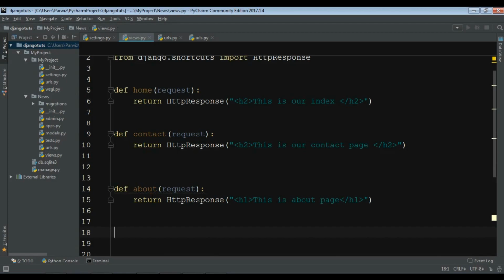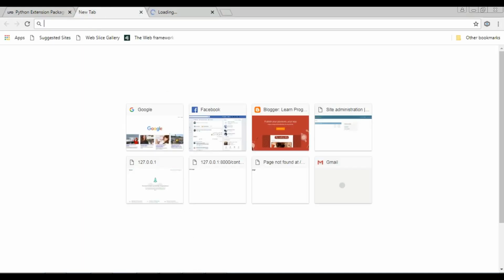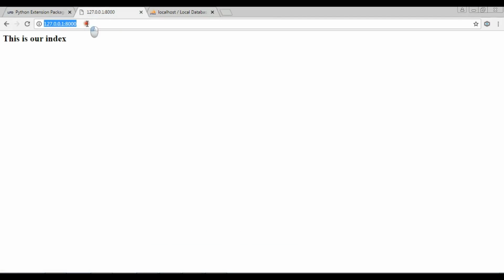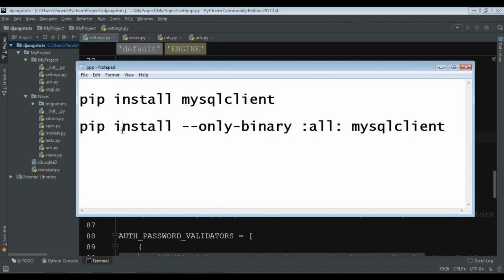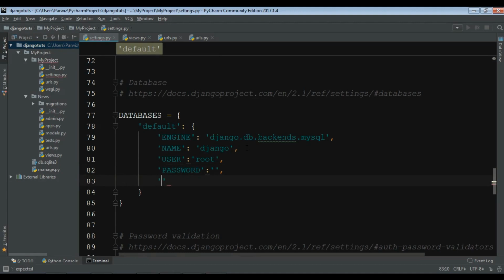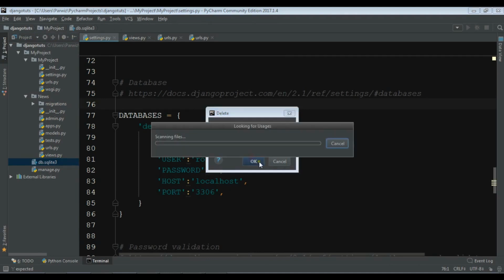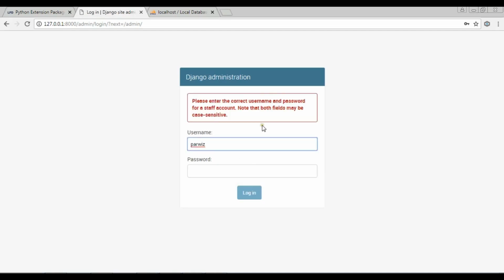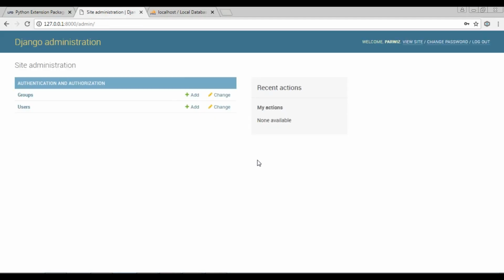Learn Django ( 2.1) - Connecting Django 2 Application To Mysql Database #6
In this django tutorial I want to show you how you can Connect your Django 2 Application To Mysql Database, for the Mysql Database purpose we are using wamp server and also before Connecting Django 2 Application With Mysql Database you need to install mysqlclient

This the first way for installing mysqlclient if you get error than try
the second and third one

pip install mysqlclient

Second Way
pip install --only-binary :all: mysqlclient

Learn Django 2.1 - Introduction, Installation And Creating First Project #1

Learn Django 2 .1 - How To Create Super User (Admin Panel) #2

Learn Django (2.1) - What Are Django Apps #3

Learn Django (2. 1) - URL Configuration In Django Part One #4